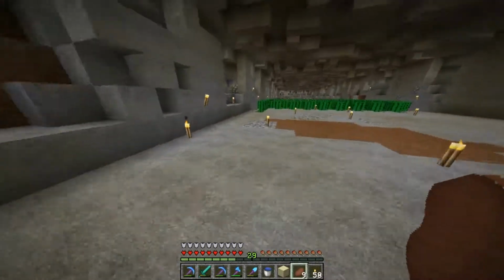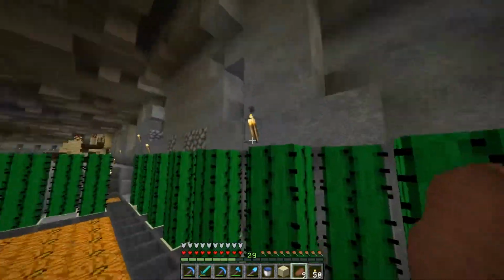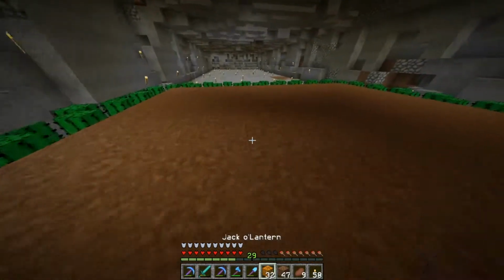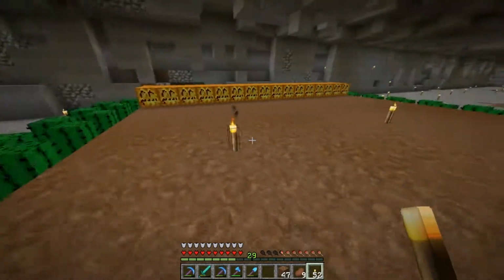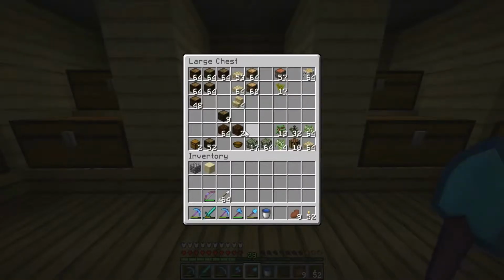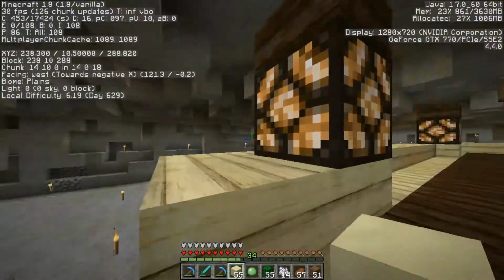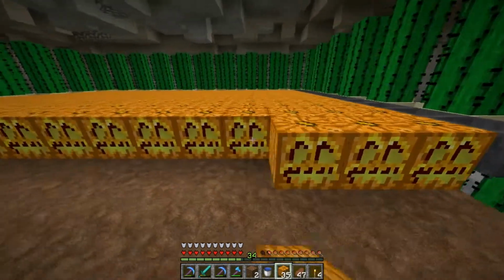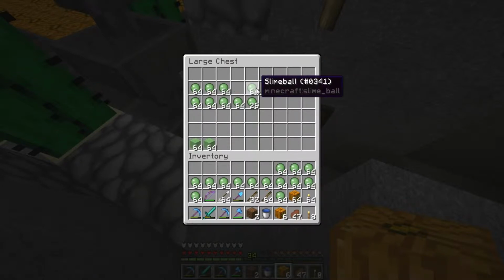Minecraft with GuitarCFD - Episode 20 - Slimy Complications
Minecraft Single Player Survival. Today we start working on another project but hit a bit of a snag. (This will be a multipart episode as I got to work on a solution and don't want to cut too much of the footage.